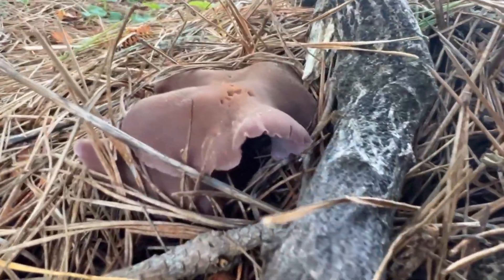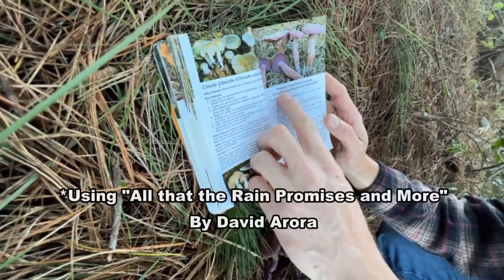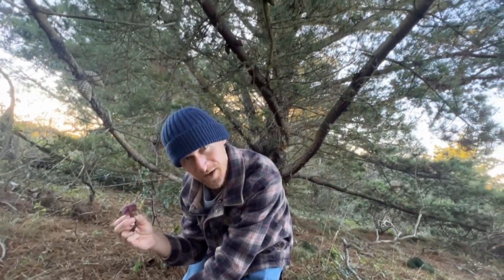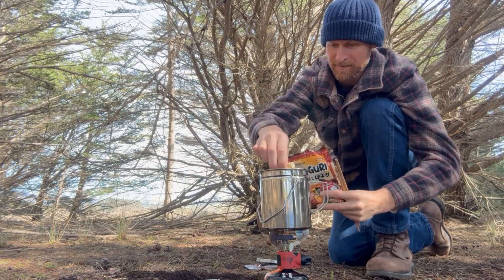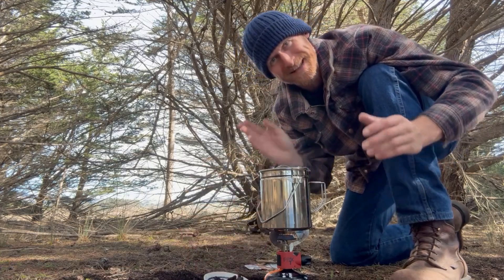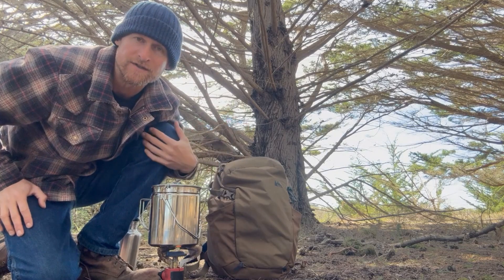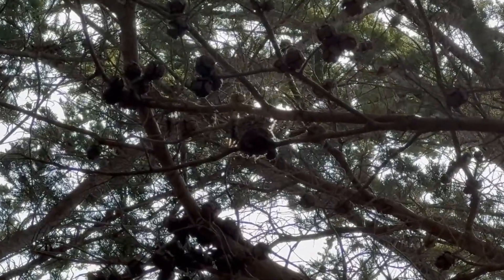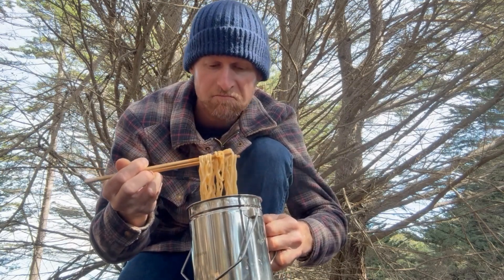How to Mushroom Forage without Dying: Amethyst Laccaria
This is the sixth video in my series "Mushroom Foraging for Beginners". Here, I discuss mushroom identification and foraging for the Western Amethyst Laccaria mushroom also known as Amethyst Deceiver (in Europe). I also discuss channel updates and my foraging guide service as well as cooking the mushrooms in the forest and a brief discussion of survival gear.